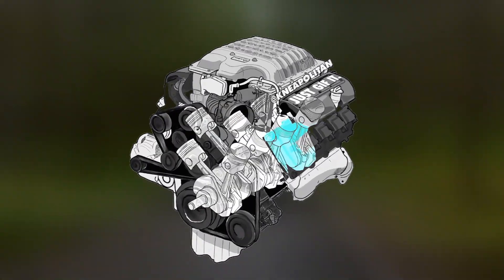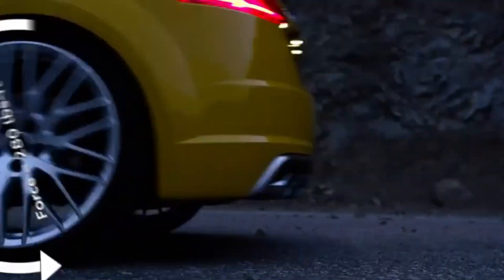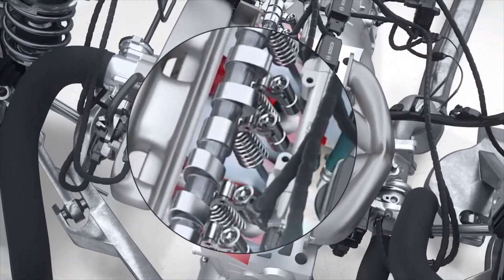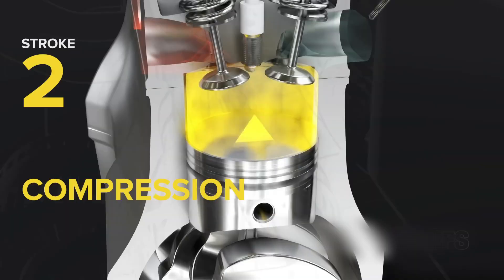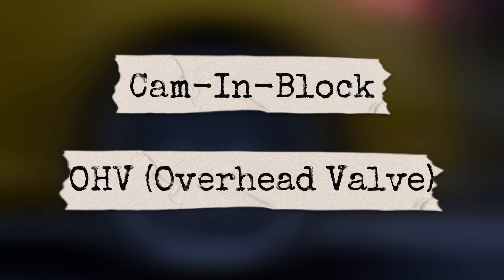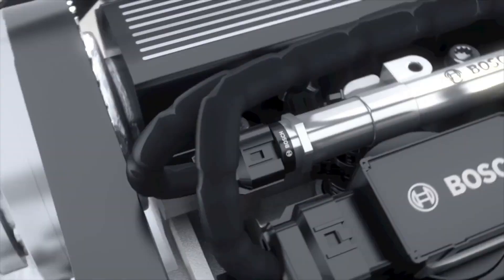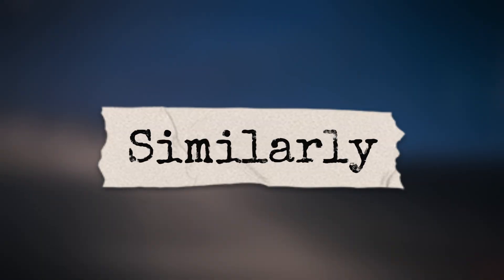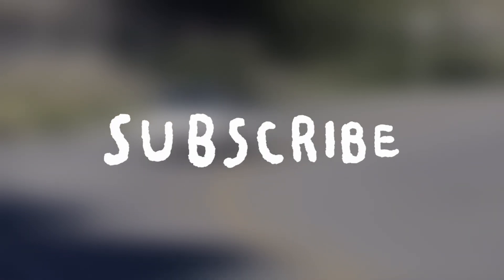How Camshaft and Crankshaft Sync to Run Your Engine 🔧🔥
Your car’s camshaft and crankshaft are two of the most important parts of the engine — and they must work perfectly in sync to keep your vehicle running smoothly. But what exactly do they do, and how do they work together? 🤔

In this video, you’ll learn:
✅ The role of the crankshaft in converting piston motion into rotation
✅ How the camshaft controls valve timing for air and fuel
✅ The timing belt/chain that synchronizes them both
✅ What happens if the timing is off (spoiler: serious engine damage!)
✅ Signs of camshaft or crankshaft problems you should never ignore

By the end, you’ll clearly understand why these two components are called the heartbeat of your engine.